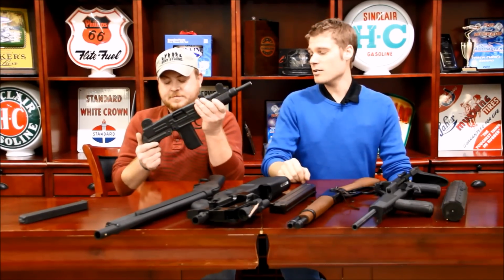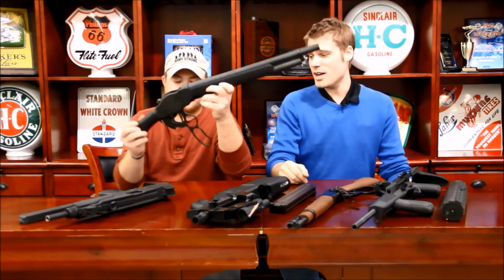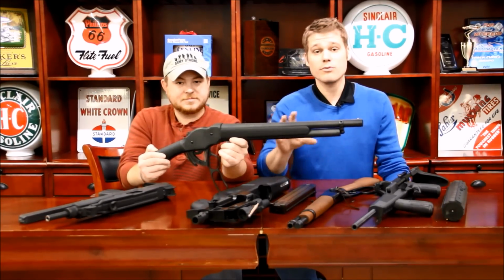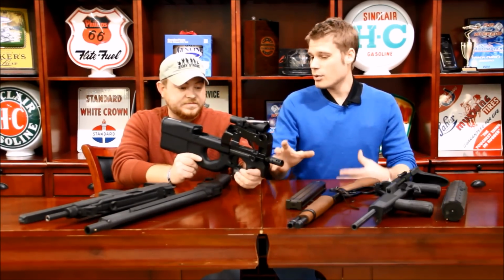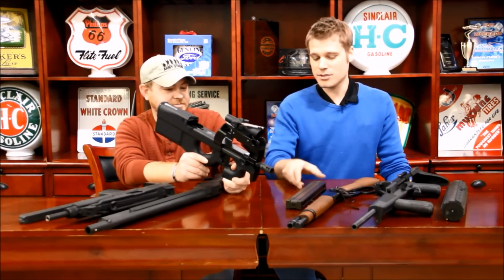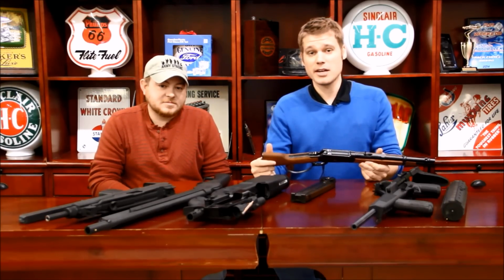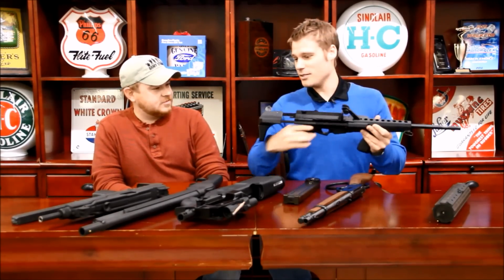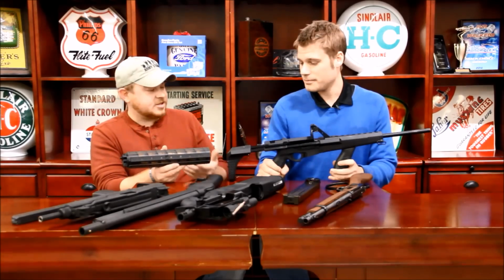Five Pointless, But Fun Guns | TFBTV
In today's TFBTV Top Five: Some guns are for hunting, some guns are for defense, but some exist just to bring a smile to your face! Of course there is nothing wrong with buying a blaster just to make you happy.

Want to join the TFBTV chat room? Use our Discord Invite